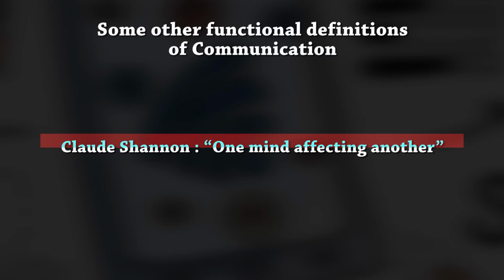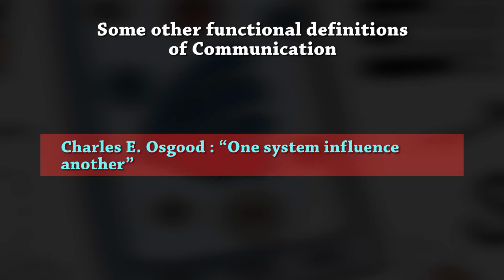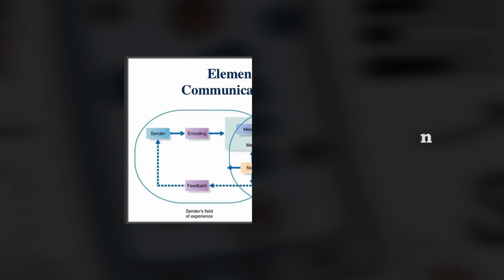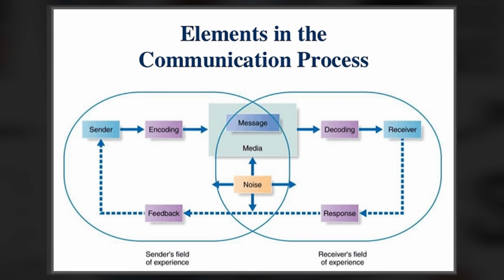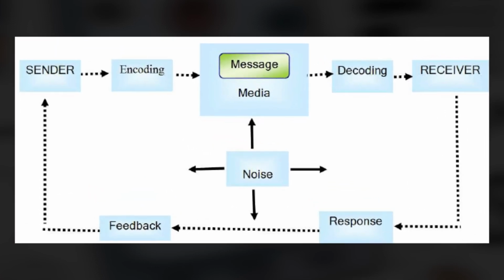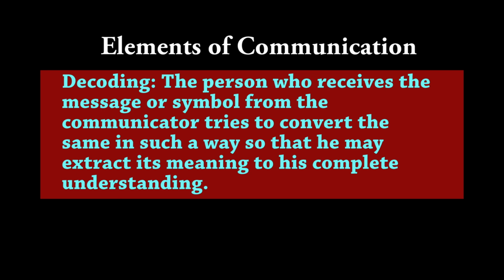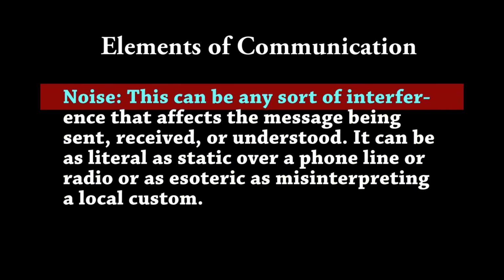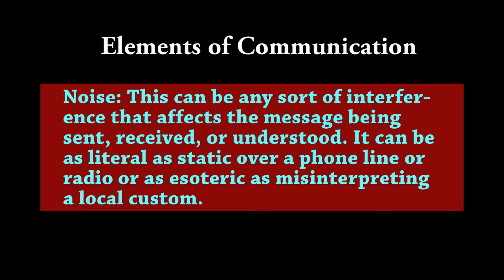Basics of Communication Part 1 by Ms. Noveena Chakravorty, faculty, JIMMC Noida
Noveena Chakravorty has completed her Master's in Journalism & Mass Communication with specialization in Television & Films from the Banaras Hindu University (BHU). She has completed her Film Appreciation Course from Film and Television Institute of India, Pune (FTII) and Film Making course from Indian Film Institute. She worked with “Star News” as a Reporter and later as a Communicator in “Public Relations Society of India”. For more than 10 years, she has been teaching Mass Communication Theories, Media Law, Television Formats, Public Relations, Advertising, Film Studies and Film Making at JIMMC. She is the Mentor of Advertising and Public Relations (APR) specialization at JIMMC. She has been a columnist on few Social Journalism Platforms mainly Differenttruths.com and E-Cine India online journal. She mentored and directed a few documentaries, infomercials and short films. She has also received professional training in dance from Shiamak Davar Institute of Performing Arts and has choreographed and coordinated many events at JIMMC. She has also had the privilege of Anchoring Film Festivals.